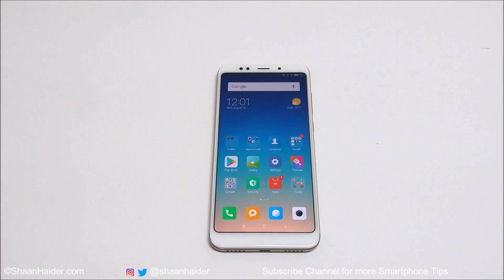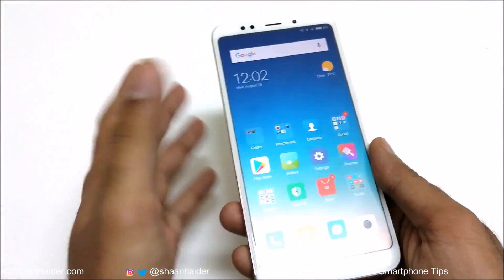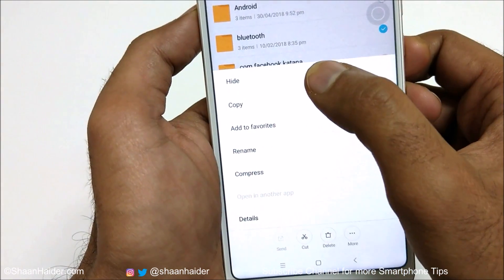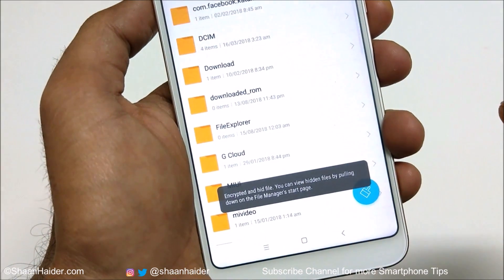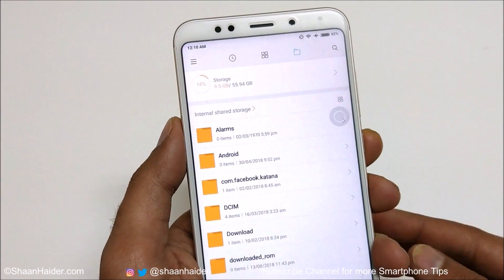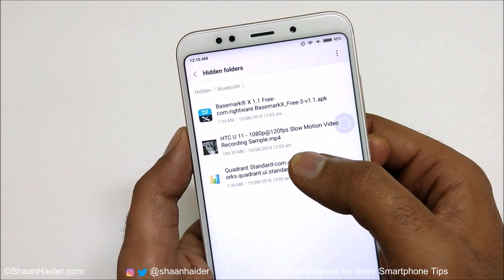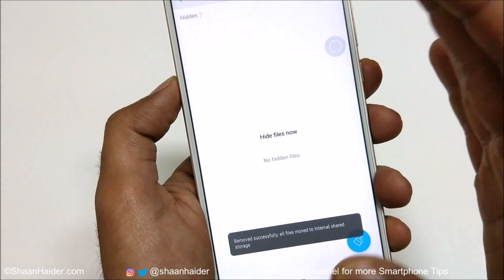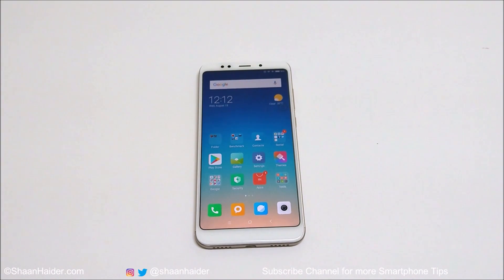How to Hide Files on Xiaomi Redmi Note 5, Note 5 Pro, Mi A2 or ANY Xiaomi Smartphone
How to hide files, images, videos etc on any Xiaomi smartphones.

How to Use Second Space on Xiaomi Redmi Note 5, Note 5 Pro etc to Create Two Entirely Different Phones

How to Use Gesture Control on Xiaomi Redmi Note 5, Mi A2, Redmi 5 Plus for Better Productivity

How to Use One-Handed Mode on Xiaomi Redmi Note 5 , Note 5 Pro, Mi A2, Redmi 5 Plus etc.

How to Hide Images and Videos on Xiaomi Redmi Note 5, Note 5 Pro, Mi A2 or ANY Xiaomi Smartphone

How to Record Screen on Xiaomi Redmi 5, Redmi 5 Plus, Redmi Note 5, Redmi Note 5 Pro

How to Use Quick Ball on Xiaomi Redmi 5 Plus, Note 5, Note 5 Pro, Mi A2 etc. for Better Productivity